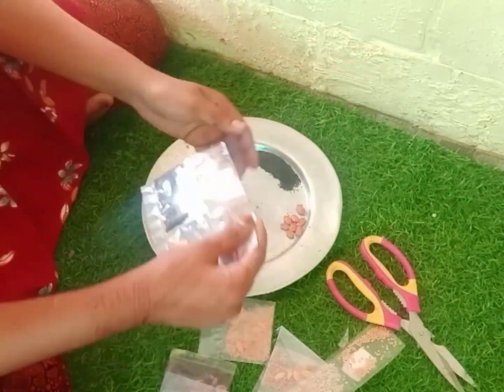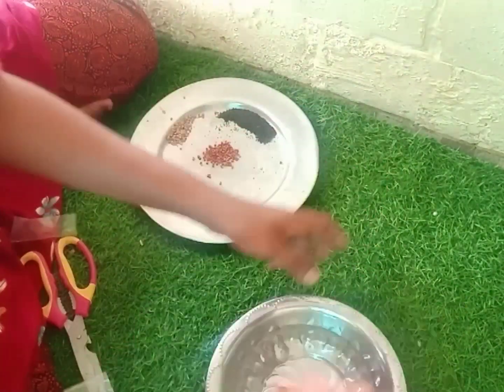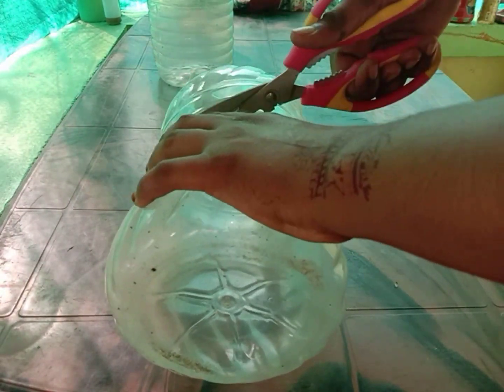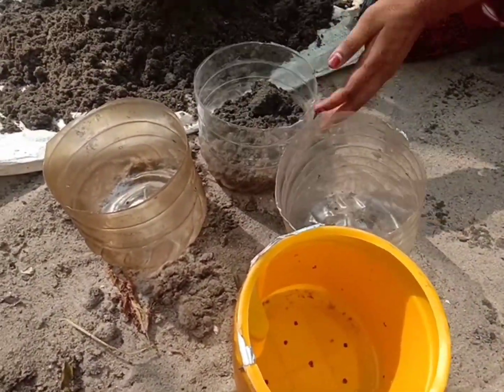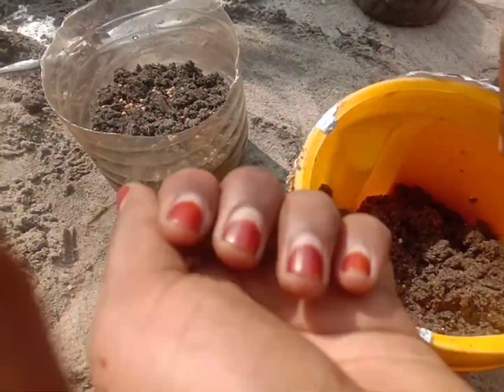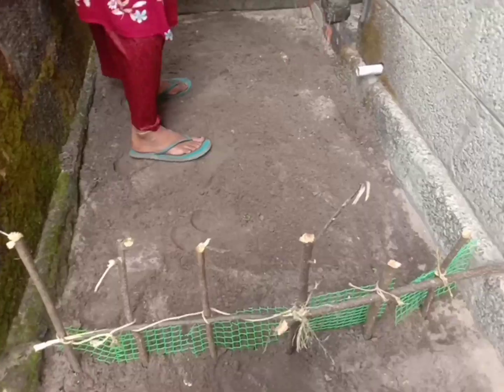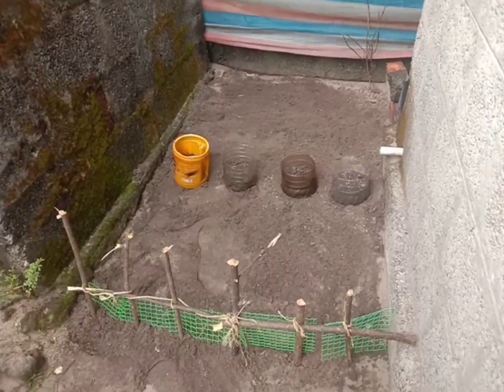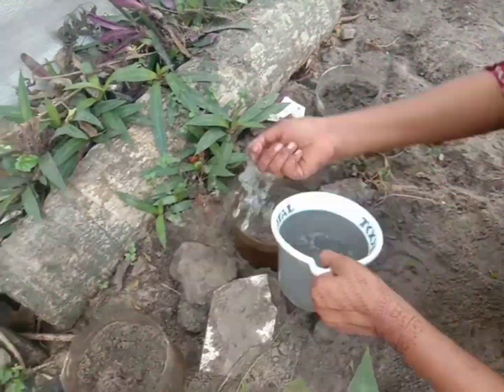ഇന്നു കുറച്ച് പച്ചക്കറി വിത്ത്‌ പാകിയാലോ /day in my life